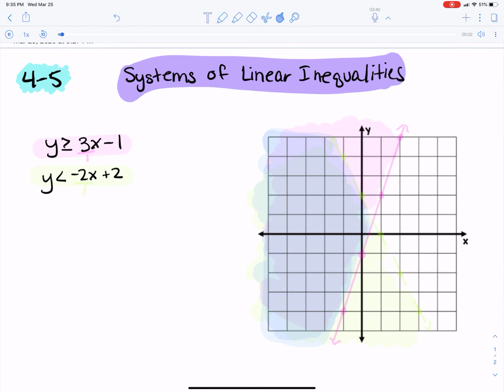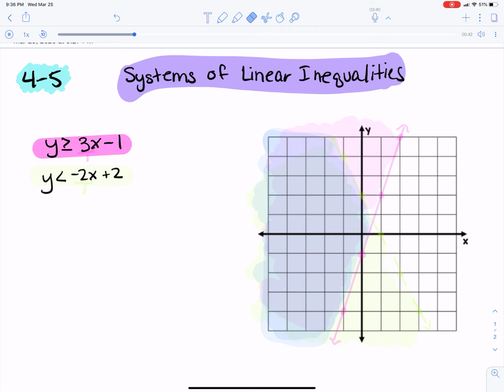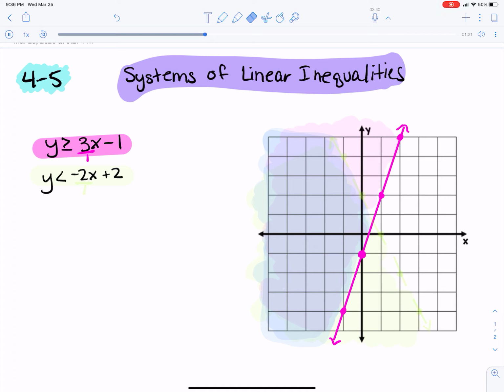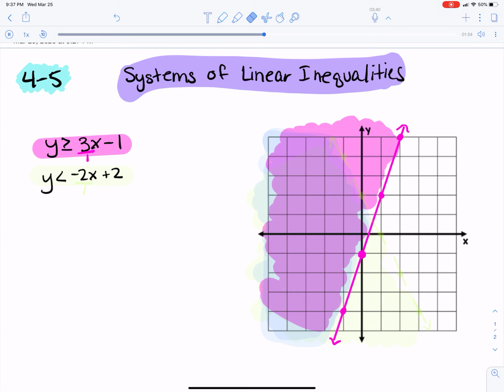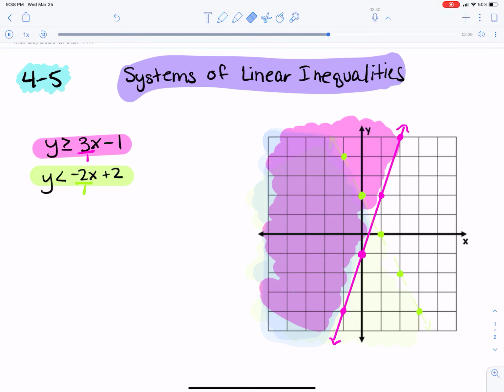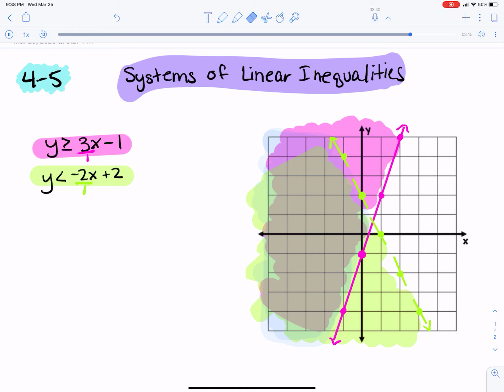Graphing Systems of Inequalities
Aligns with Savvas Envision Algebra 1: 4-5 Graphing Systems of Inequalities